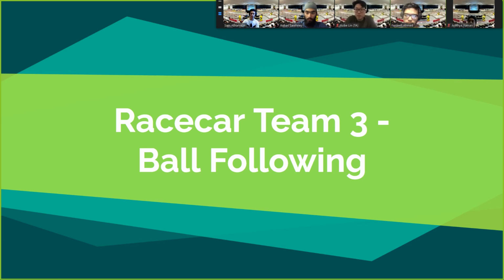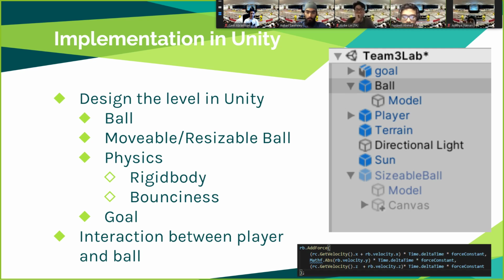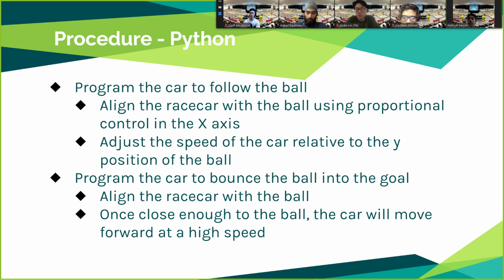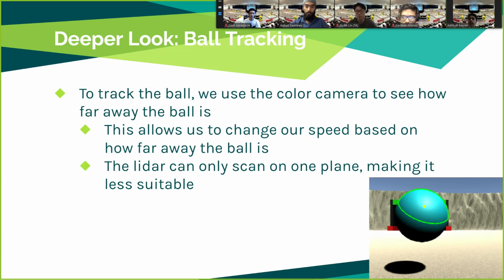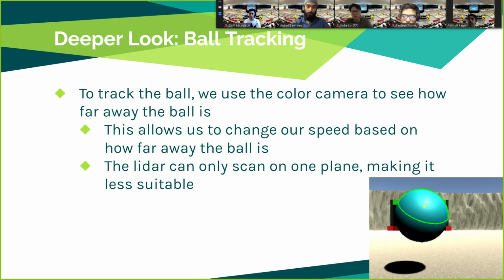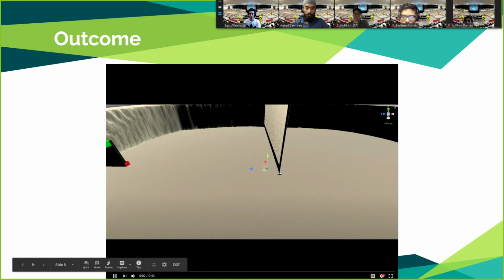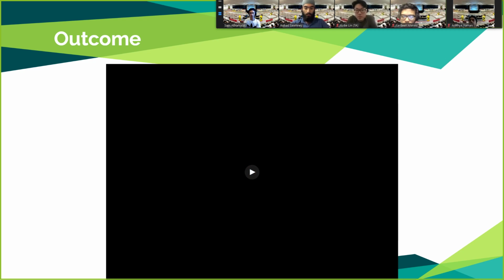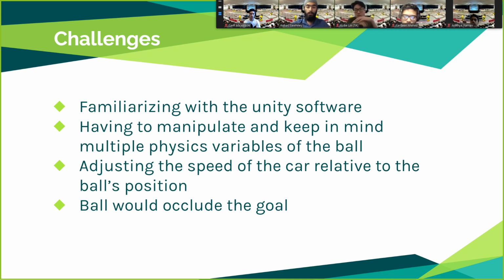RACECAR Team: Team 4 Presentation